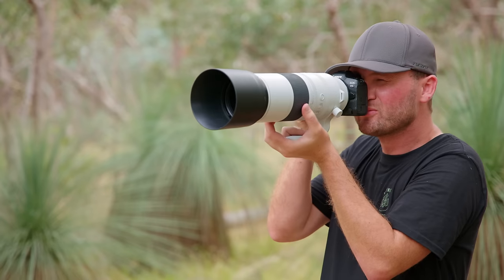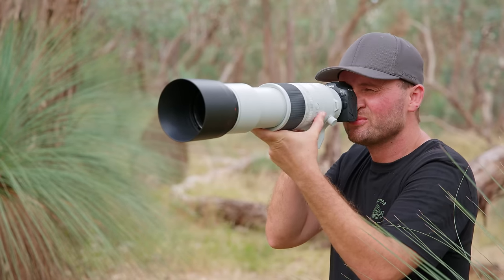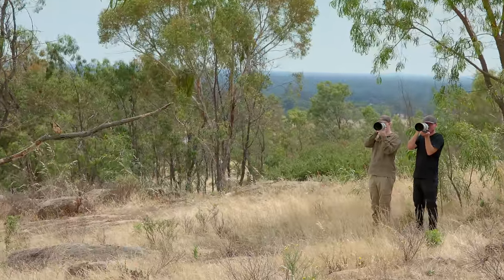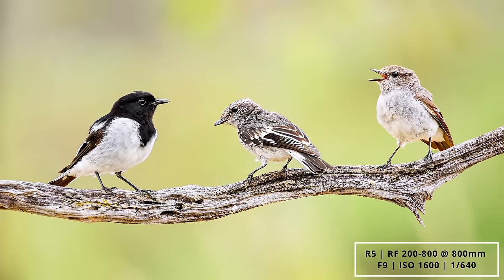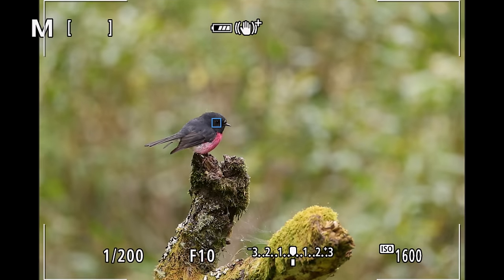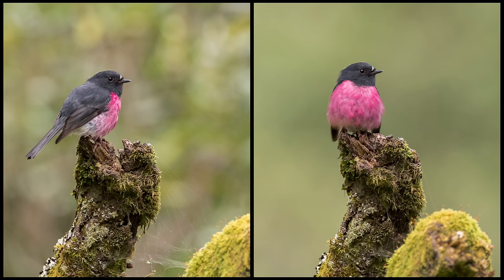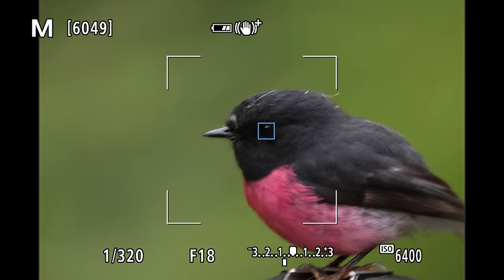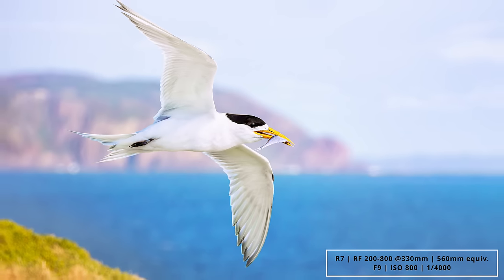DREAM LENS OR BUST? F9? No Problem!? | What About IMAGE QUALITY? | CANON RF 200-800 REVIEW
Is THIS The Lens We DREAMED OF? How will it work on cameras like the R5 & R7?  Is it worth the hype or will it fail in the real world?

NEW Brush Pack w/ Custom Layers
How to Attract Amazing Birds Ebook & Video Perched

TIMESTAMPS:
0:00 FINALLY!
0:31 First Impressions!
3:09 A bit Stiff!
4:19 It Got Wet!
5:08 Field Test With Some Issues!
6:22 F9...
7:27 Mixed Feelings
7:53 True Test!
9:33 Is It Stable?
10:49 The Elephant In The Room
13:05 1600mm Madness!
14:30 TCs
16:39 AF & Action!
19:07 Image Quality
21:06 Final Thoughts